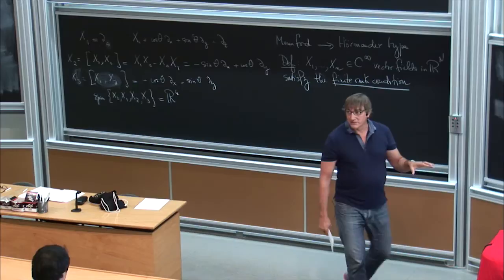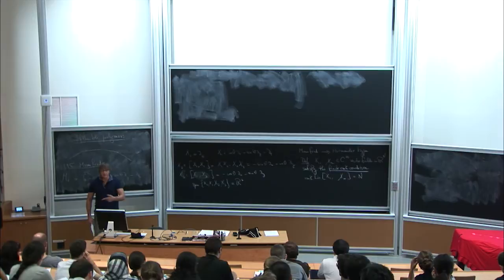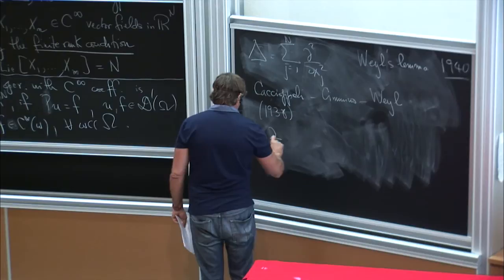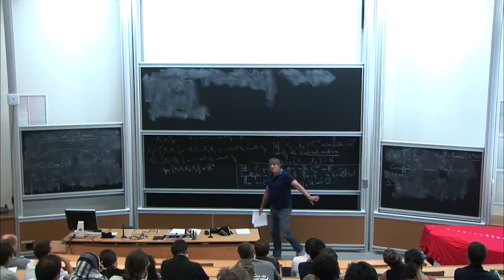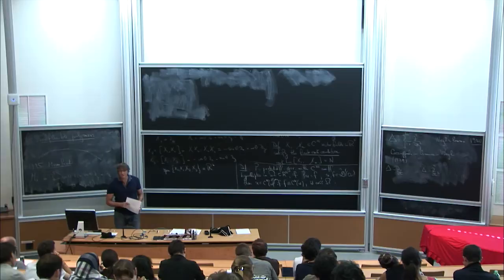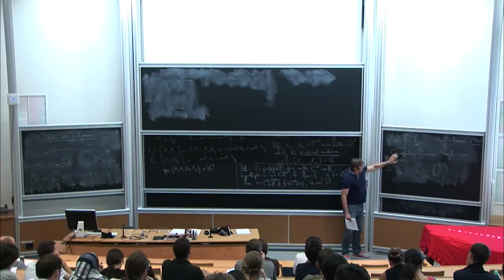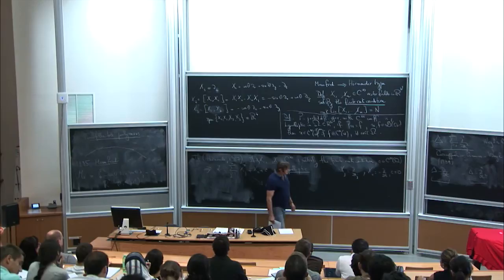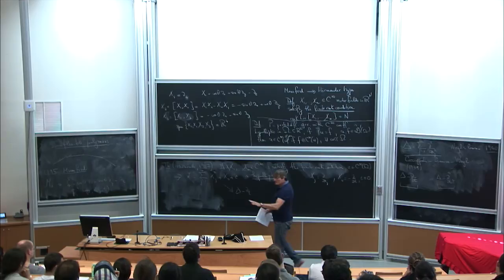Nicola Garofalo: Hypoelliptic operators and analysis on Carnot-Carathéodory spaces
In this course, we will define the sub-Laplacian associated with a sub-Riemannian structure, and we will describe its hypoellipticity under the Hormander condition. We will introduce the main tools for the study of sub-elliptic PDEs.

Recording during the thematic meeting: «Sub-Riemannian manifolds: from geodesics to hypoelliptic diffusion » the September 01, 2014 at the Centre International de Rencontres Mathématiques (Marseille, France)